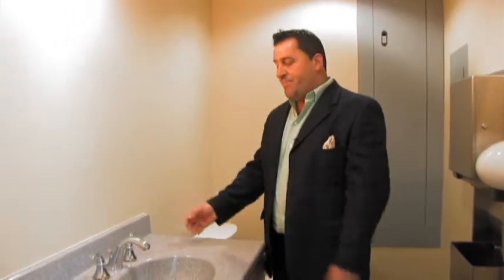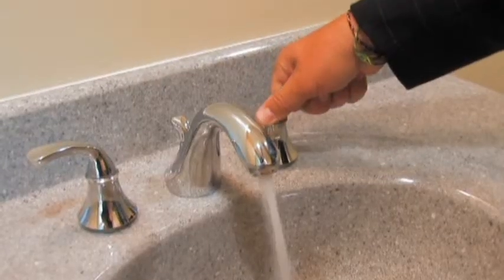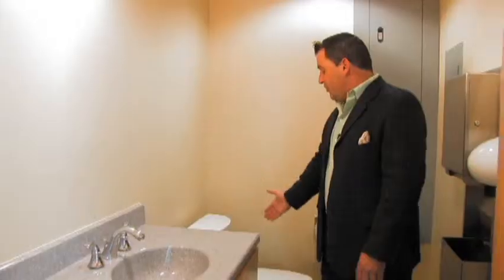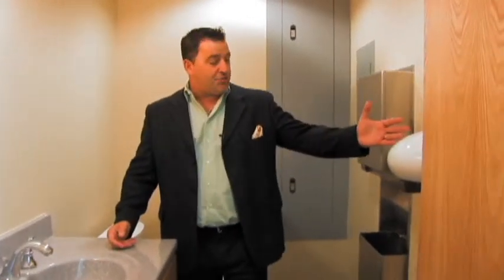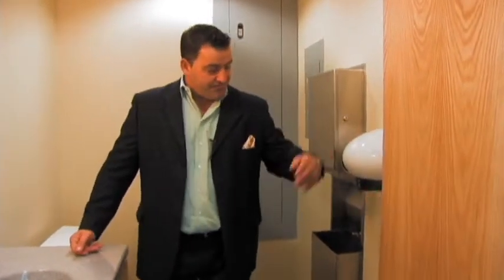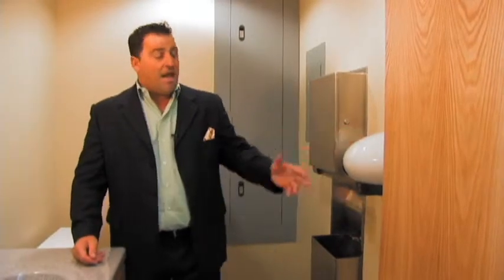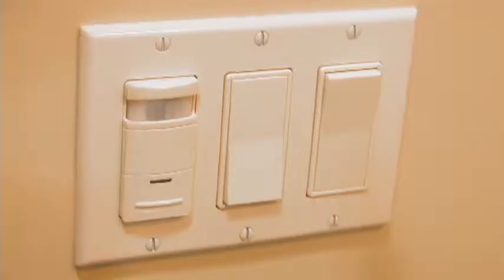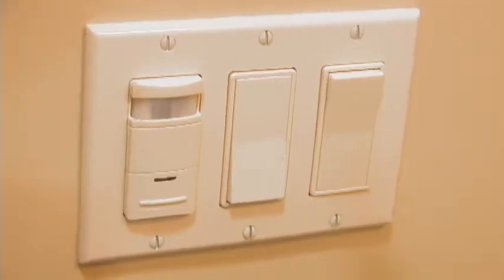Going for LEED Certified Twn of Babylon Comm. Office Bldg Jimmy Carchietta The Cotocon Group Part 4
Learn about the technologies that are implemented in the development of the new Commercial office Building located in The Town of Babylon, NY